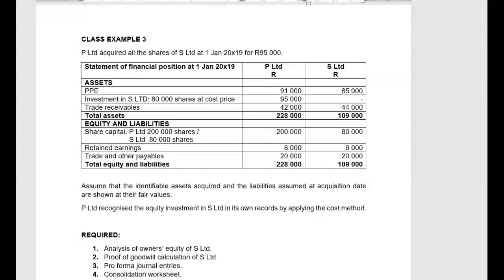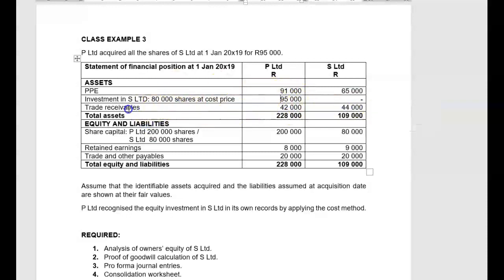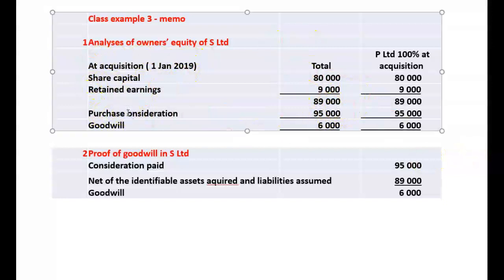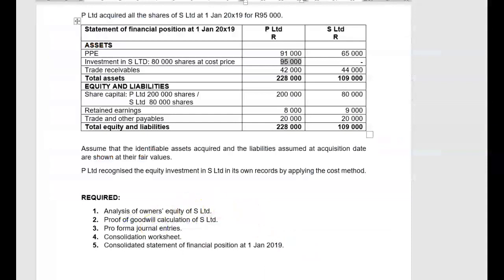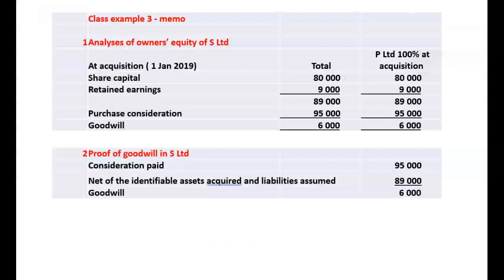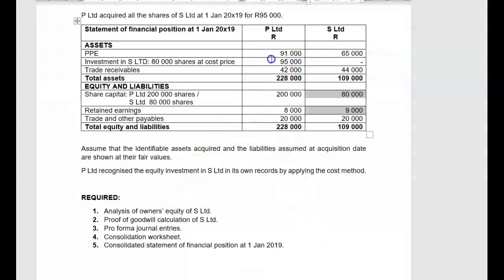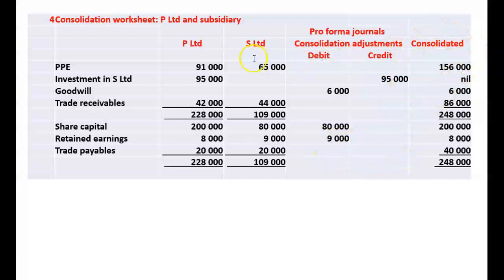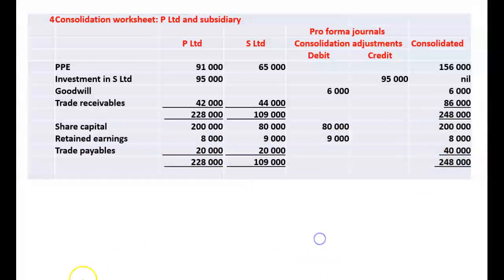Class example 3